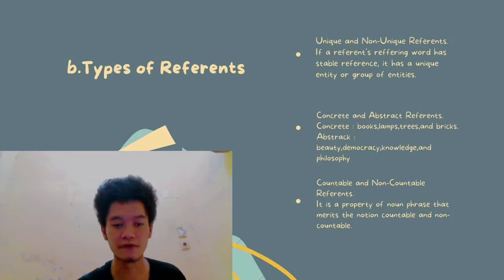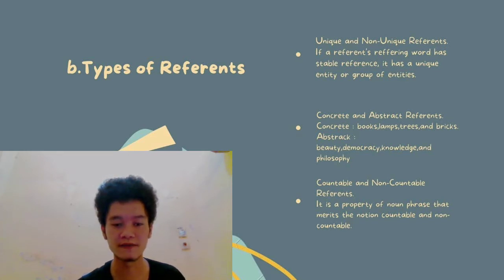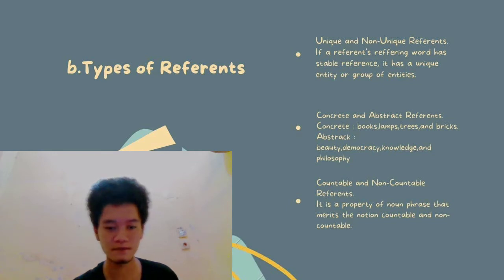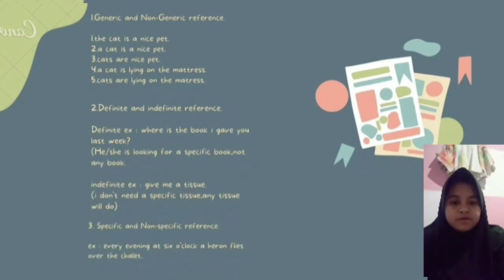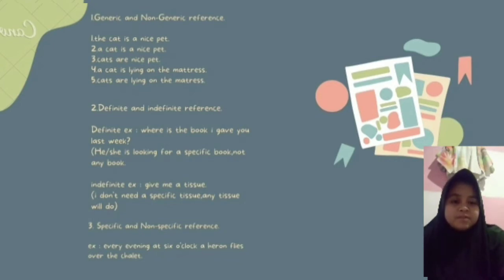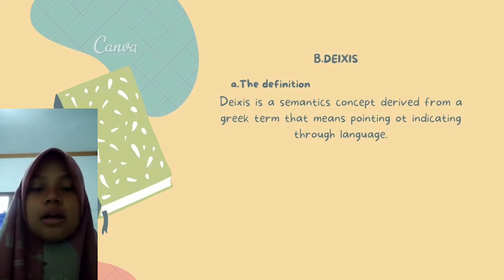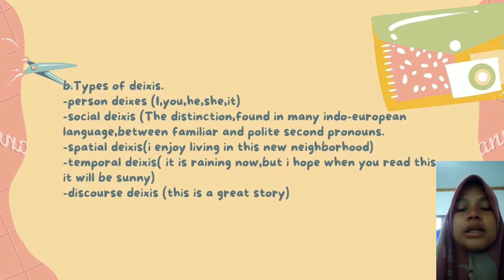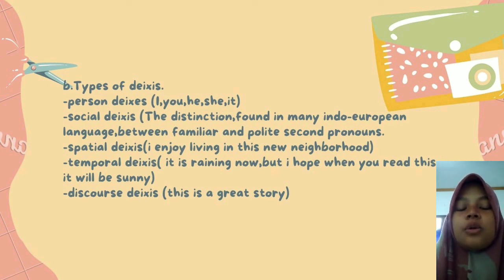Reference and Deixis Group 3